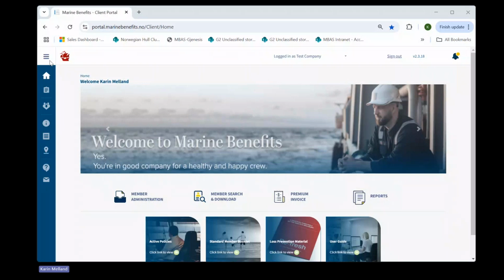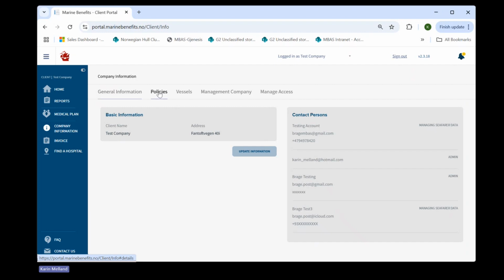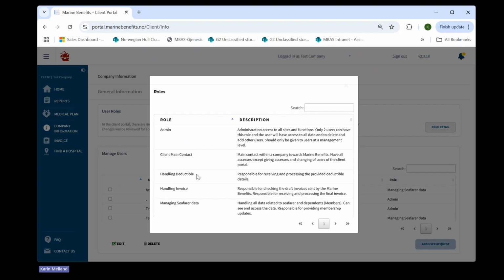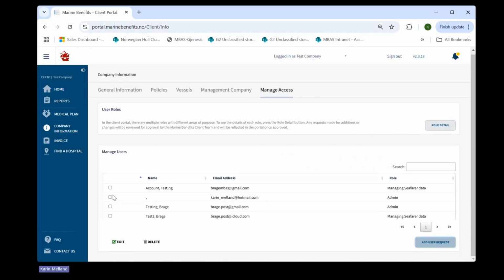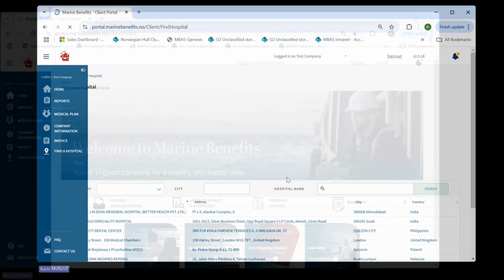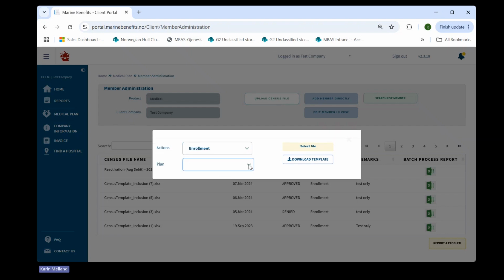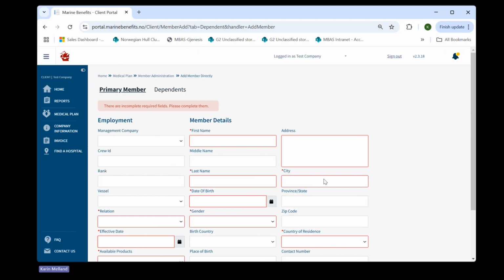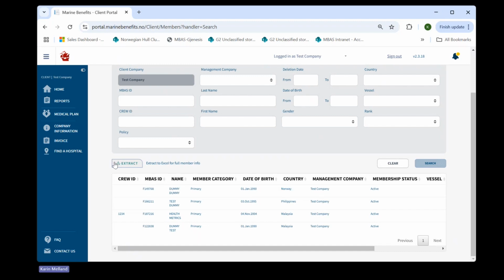Client portal demo